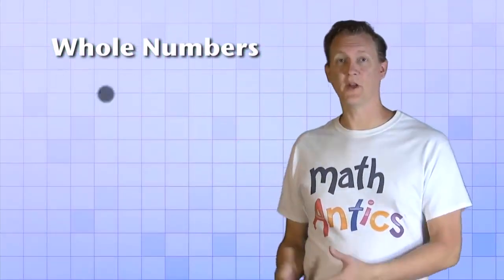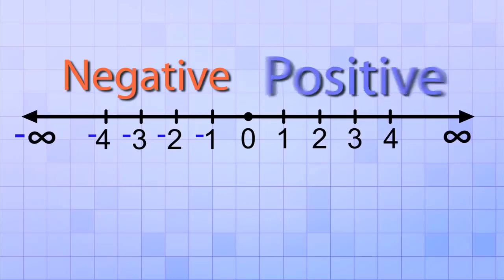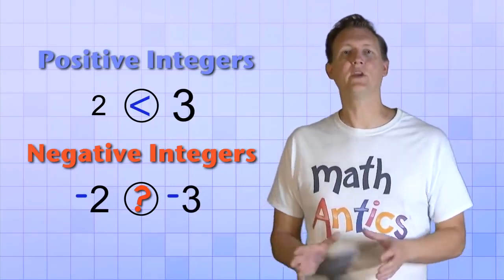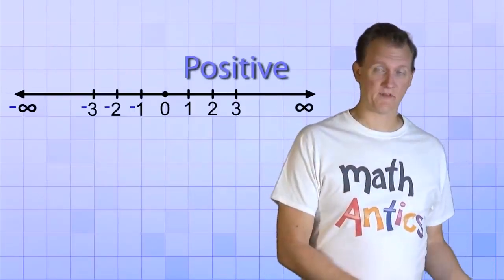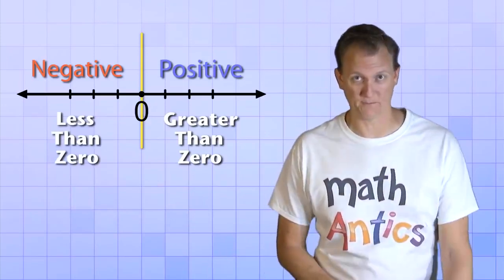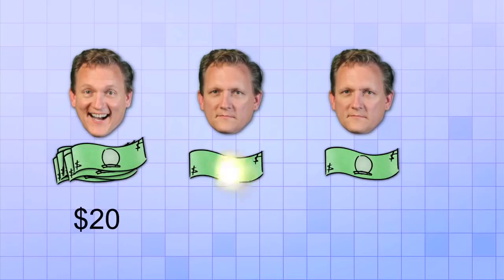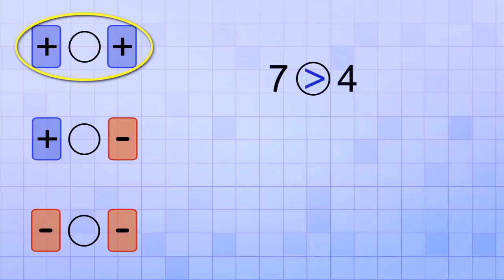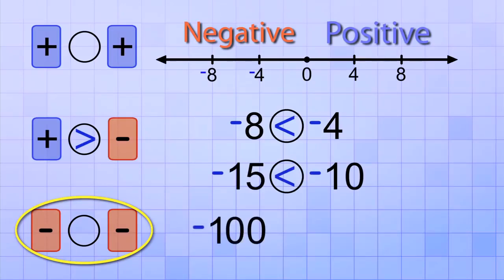Mastering Negative Numbers and Integers: A Comprehensive Guide for Beginners (Part 4)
In this video, we will dive deep into the world of negative numbers and integers. We will cover the basics of adding and subtracting negative numbers, and how to represent them on a number line. This class 8 and class 6 math lesson will be explained through Math Antics, with an introduction to the basic rules of integers. We will also explore equations, questions, and word problems related to temperature, which is a class 9 topic. This video is perfect for beginners who want to gain an overview of negative numbers and integers, and for those who need a revision of the topic. With plenty of examples